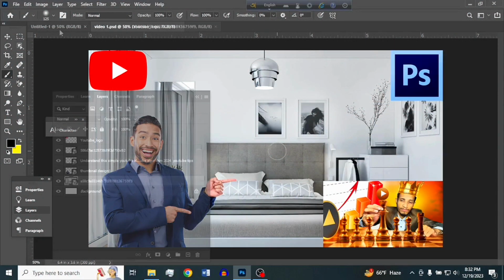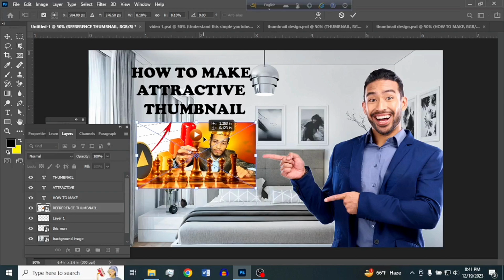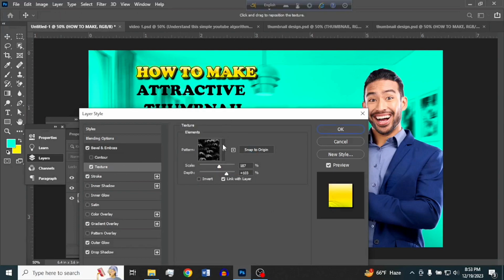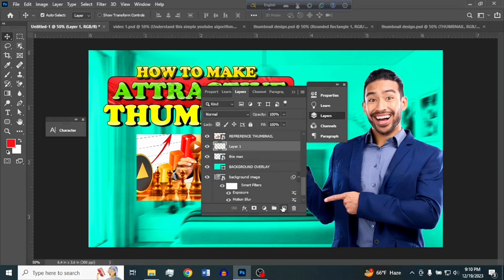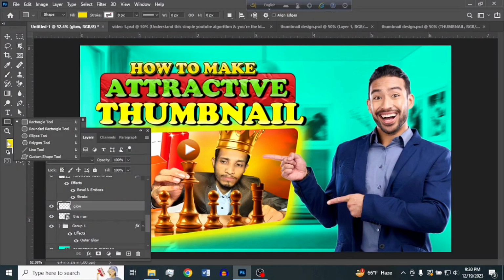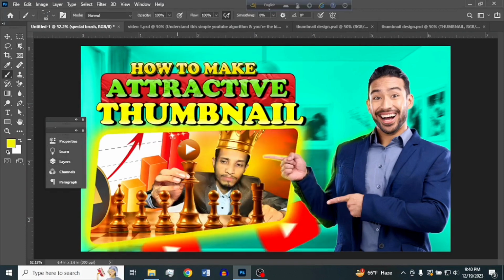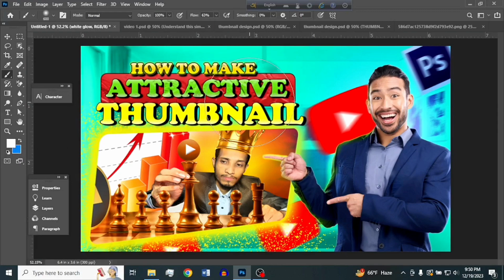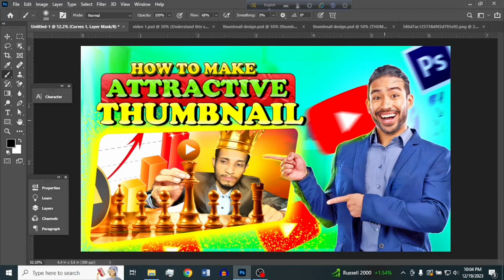How to make Attractive Thumbnail Like This on Youtube || YouTube Thumbnail Kaise Banaye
Tutorial_for_making_thumbnail
how_to_ make_thumbnail_on_mobile2023
how_to_make 4k thumbnail.
how_to-make_thumbnail_in_5_minutes